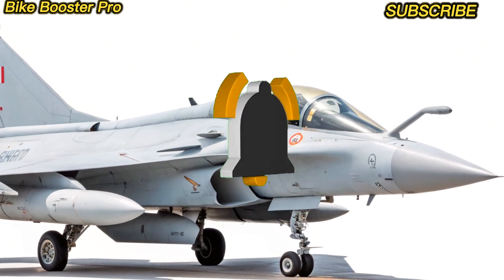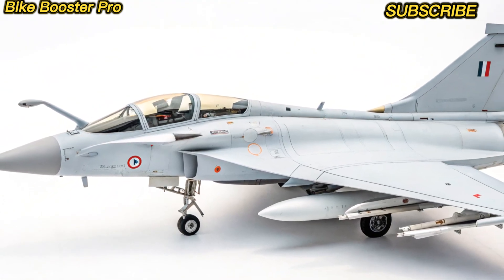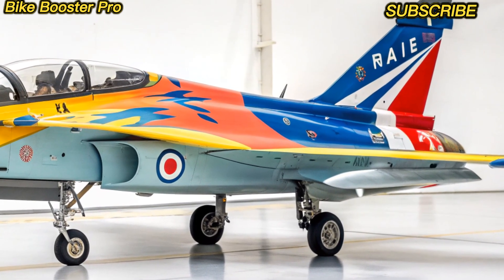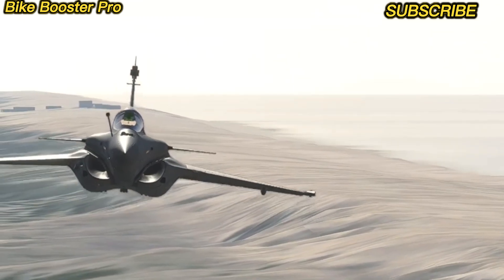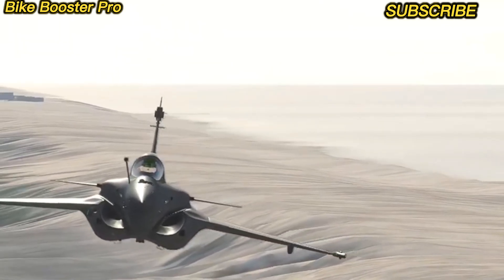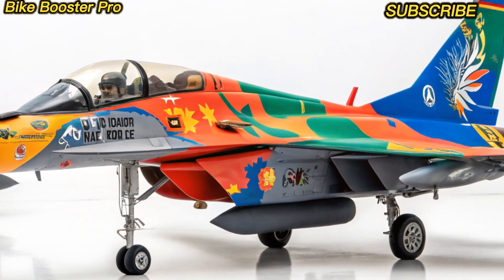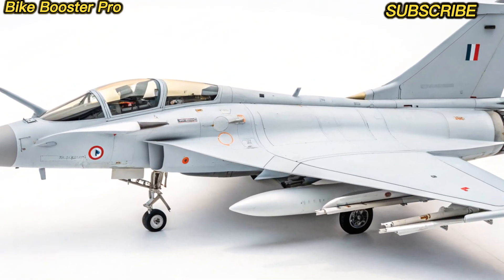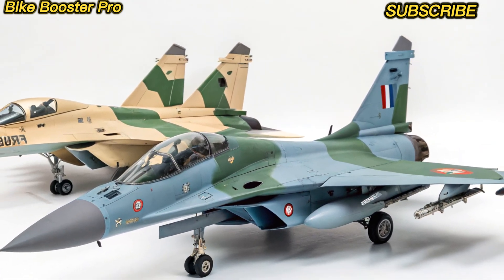New Rafale Jet (2025) Finally Launched!!🔥 Next-Gen Fighter Takes Off!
The wait is over! The all-new Rafale Jet 2025 has officially been launched — sleeker, faster, and more powerful than ever before. Packed with next-gen avionics, upgraded weapon systems, and enhanced stealth capabilities, this jet is a true game-changer in modern air combat.

In this video, we break down everything you need to know about the 2025 Rafale:

What's new in design & tech

Performance specs and comparisons

Global reactions and military interest

Exclusive visuals and expert analysis